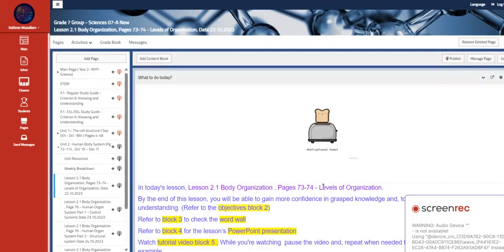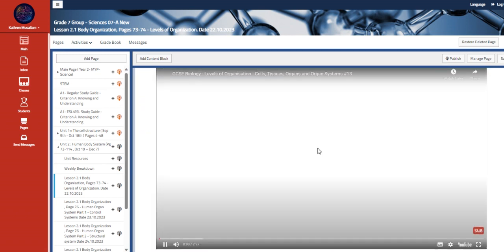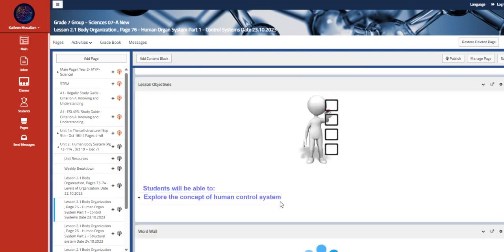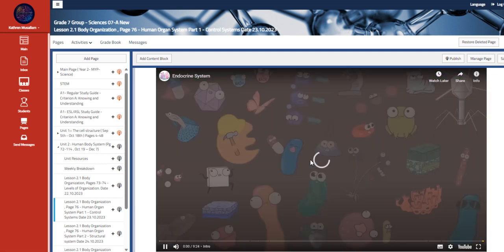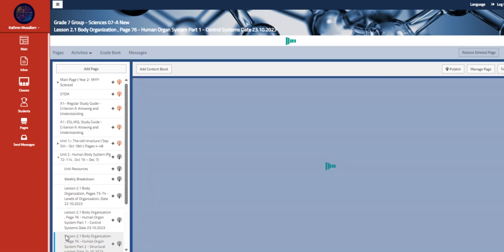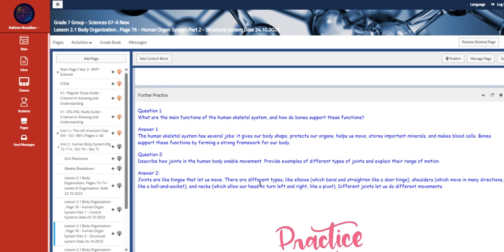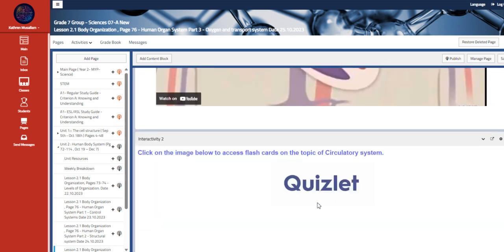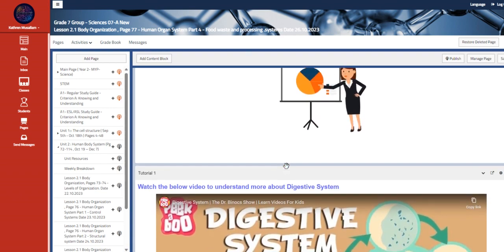2.1- Body Organization - Grade 7 - Week 8 - By Ms. Kathrene Musallam